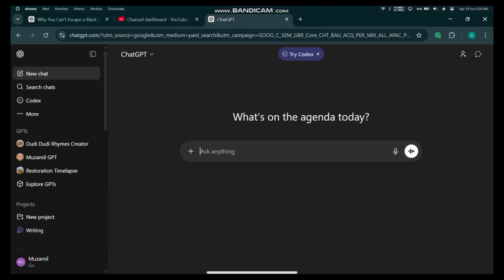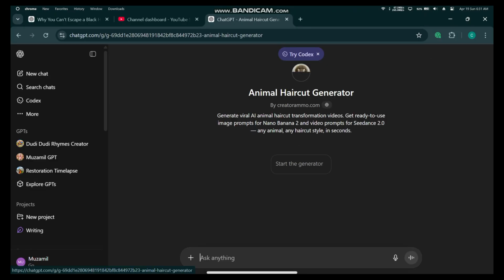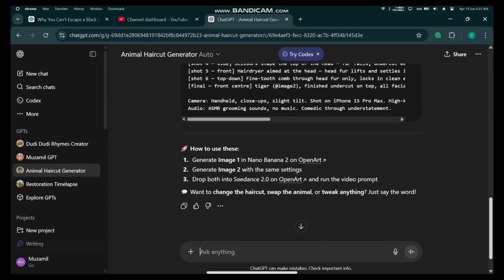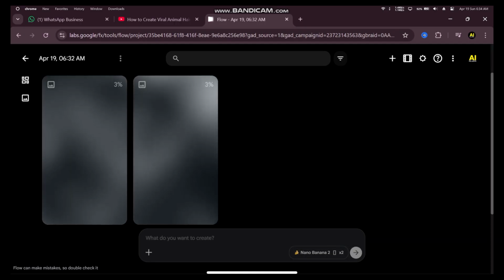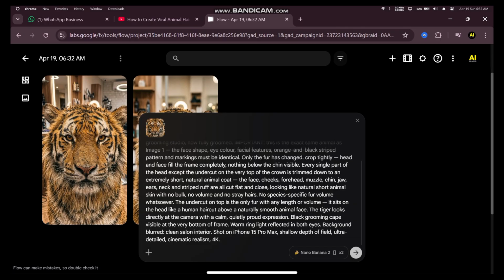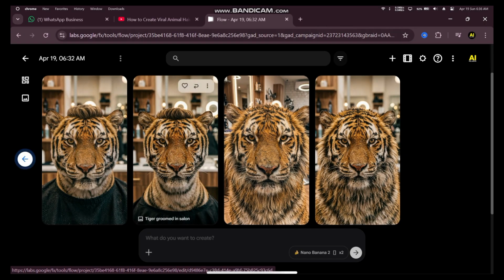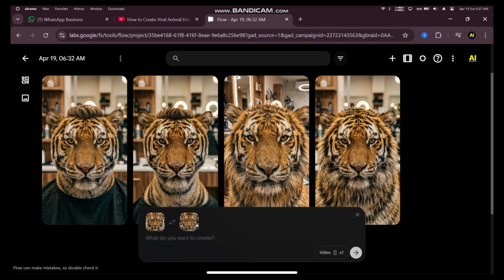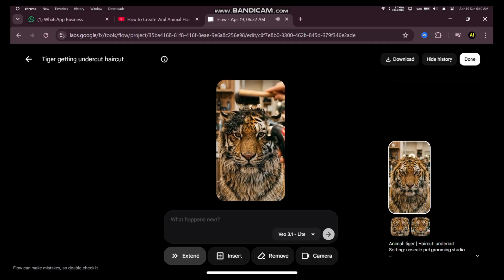How to Make VIRAL AI Animal Haircut Videos (Step by Step)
Learn how to make viral AI animal haircut videos using ChatGPT and Google Flow— a TikTok niche with pages pulling hundreds of thousands to millions of views per video.

Video Steps:
1 — Intro
2  — Final results
3 — Using my custom GPT
4— Generating your images
5 — Generating your video
6 — More videos made with this method
7  — Outro

What you'll learn:
How to use the Animal Haircut Generator GPT to instantly get before, after, and video prompts
How to generate high quality AI animal images using Nano Banana 2 in Google Flow
How to use start and end frames in Google Flow to create a smooth AI transformation video
How to generate viral AI videos with Nano Banana 2  in Google Flow

Tools used:
ChatGPT (Animal Haircut Generator GPT)
Google Flow (Image + Video Generation)
Nano Banana 2 (Image Model)
Google Flow (Video Model)